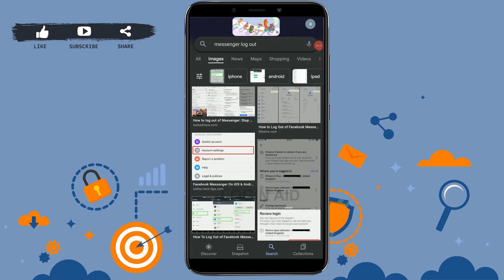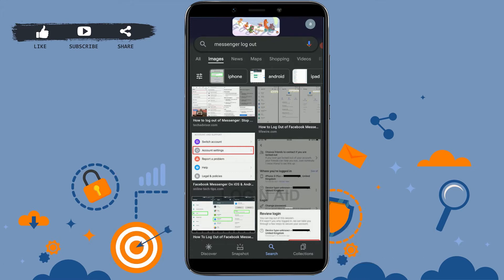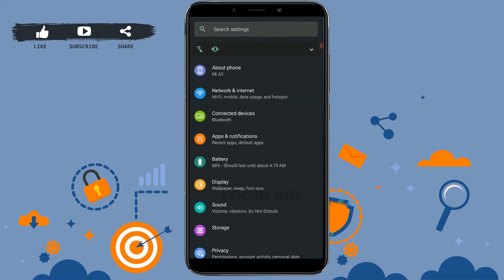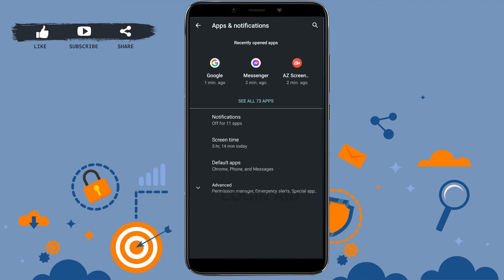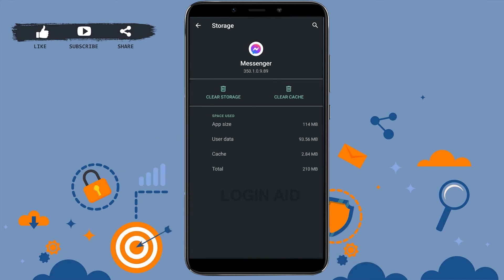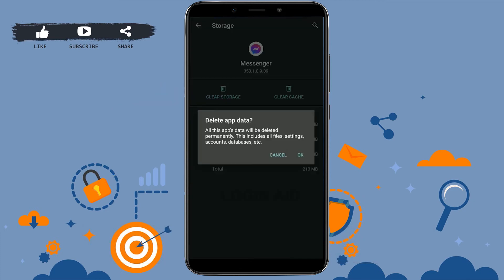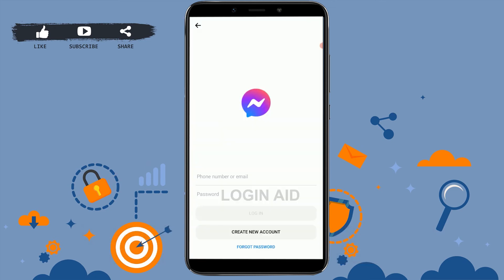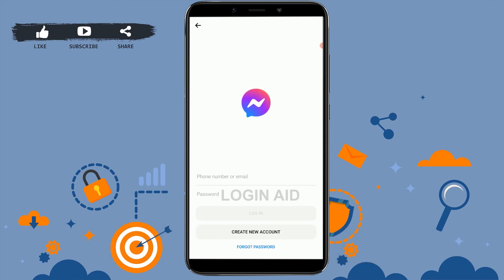Messenger Logout 2022 | Messenger App Log Out Help | Facebook Messenger Account Sign Out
Watch this video till the end to let know on how you can get logout from Messenger account in a easy steps.
There is no specific logout option for you to tap and get logged out from your account. For that you need to go to Settings of your phone and go in for further instruction provided in this tutorial video.